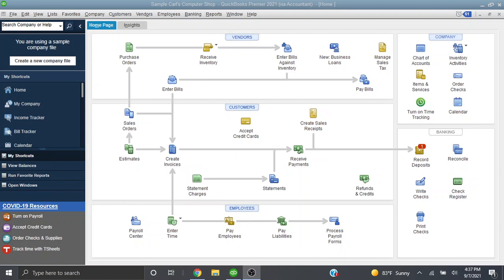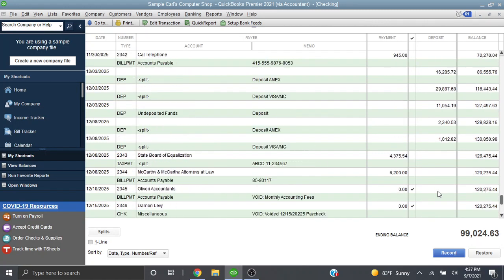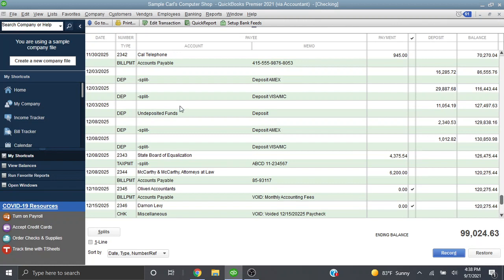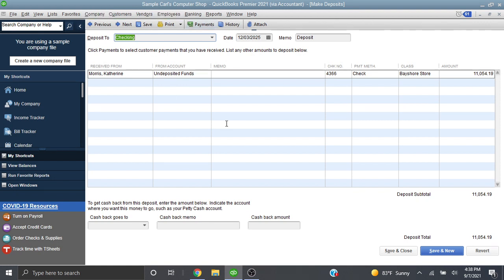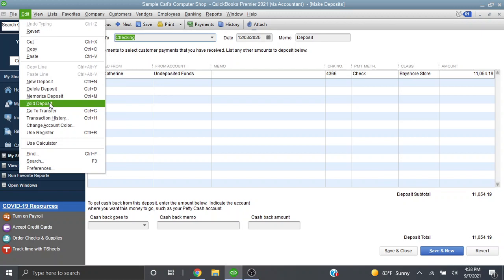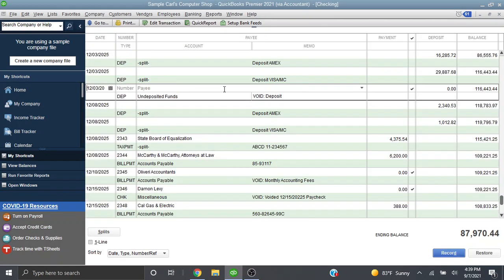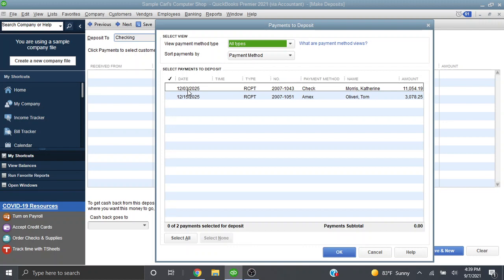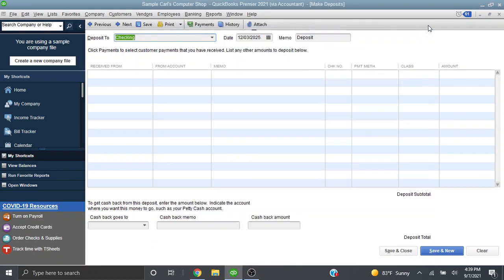How to Delete a Deposit in QuickBooks Desktop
In this lesson, we’re going to cover how to reconcile a credit card balance in Quickbooks Desktop